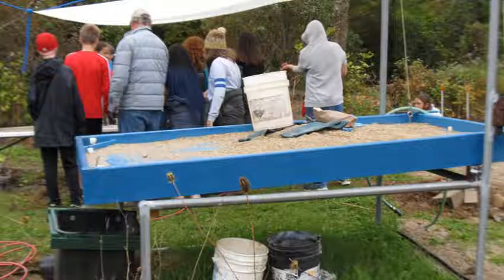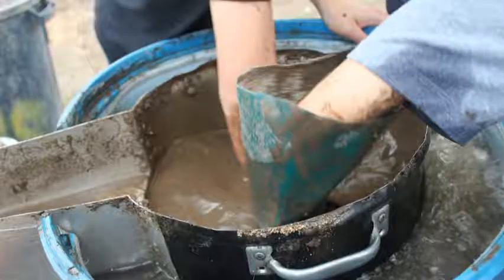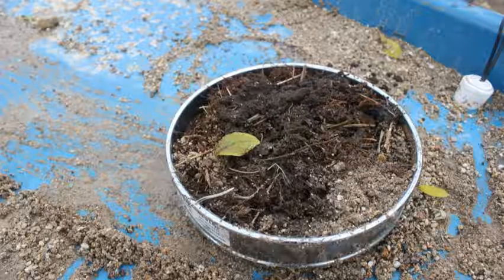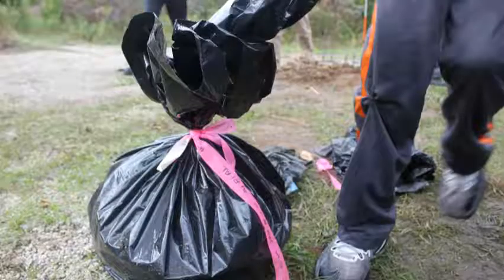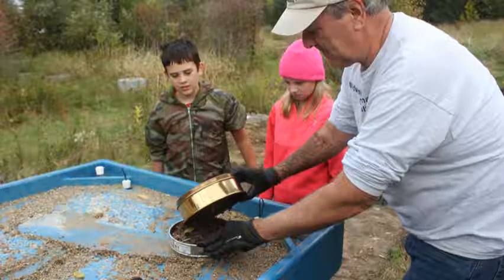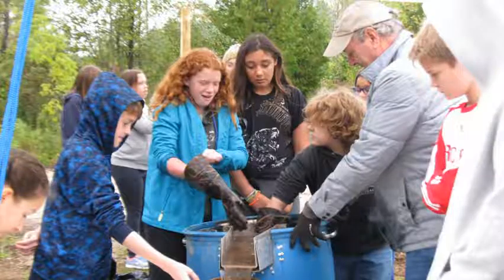Big Dig Flotation Machine by Cady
6th Grade Student Project for 2018 Archeological "Big Dig" at Crossroads at Big Creek, Sturgeon Bay, WI